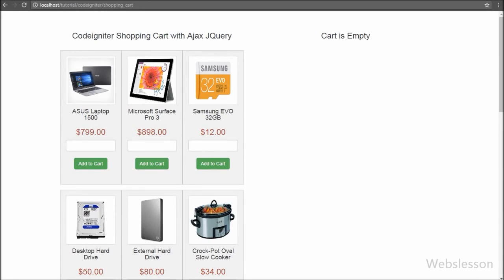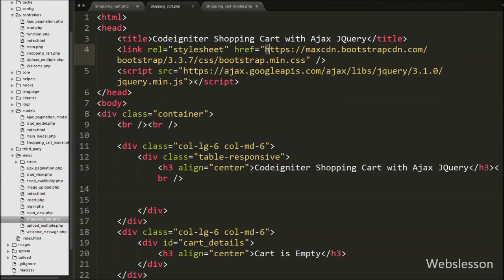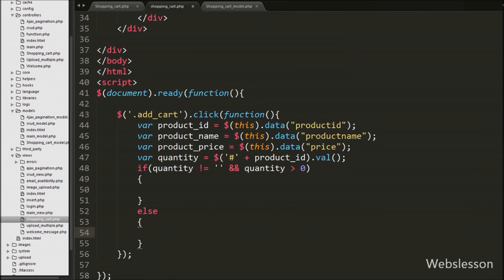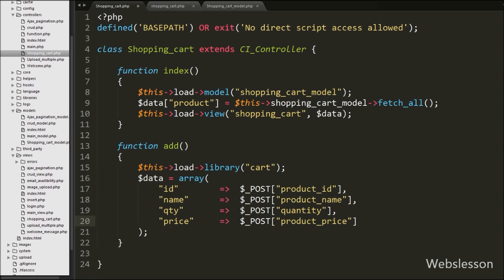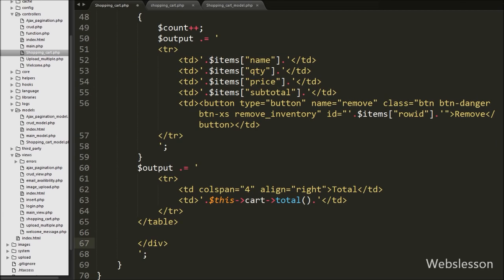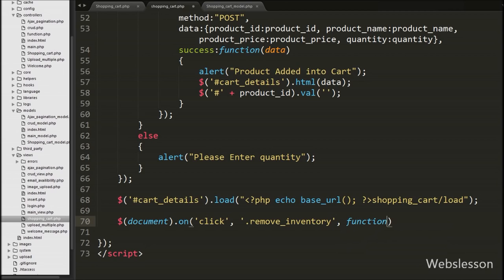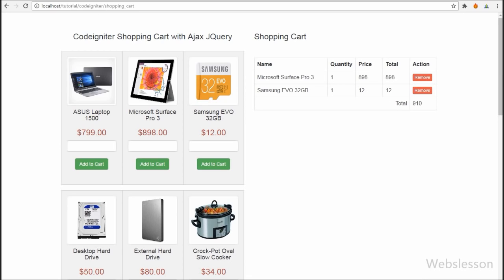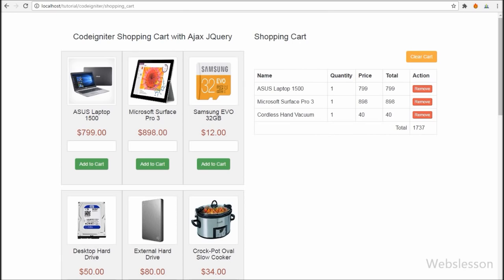Codeigniter Shopping Cart with Ajax JQuery HD